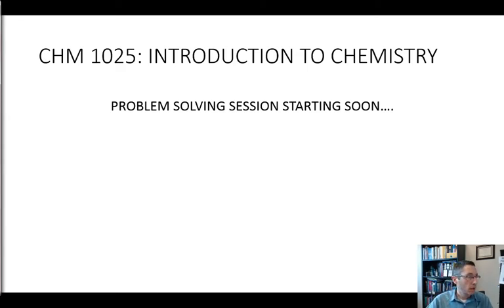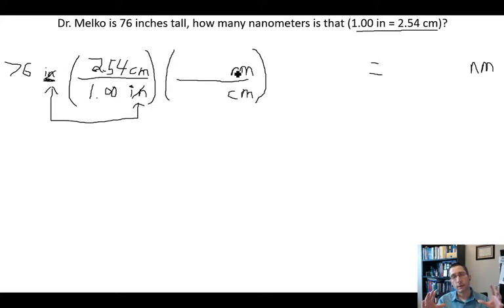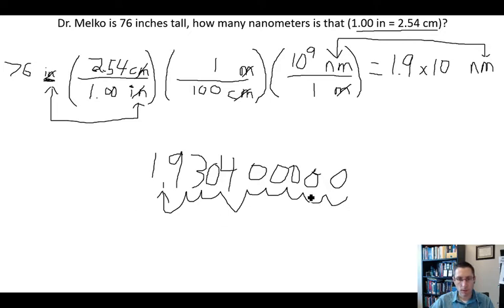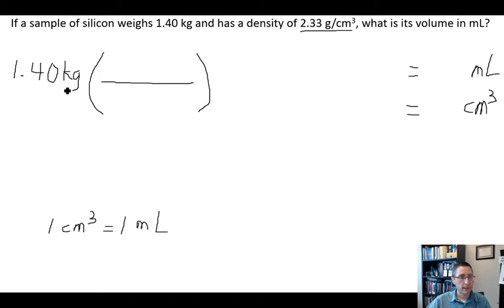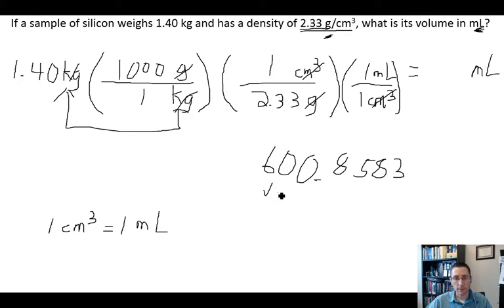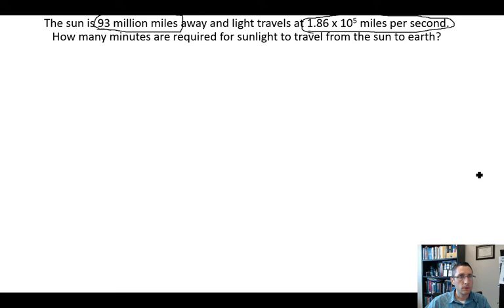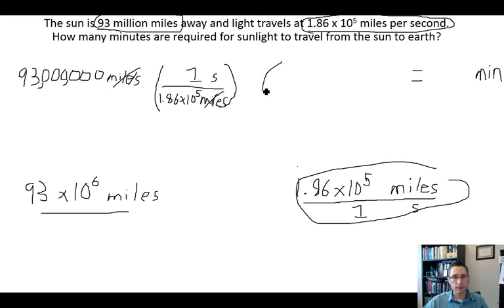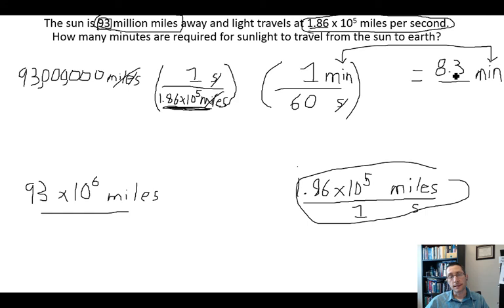CHEM 1025 Dimensional Analysis Practice Problems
A few problems from the Chapter 2 homework.